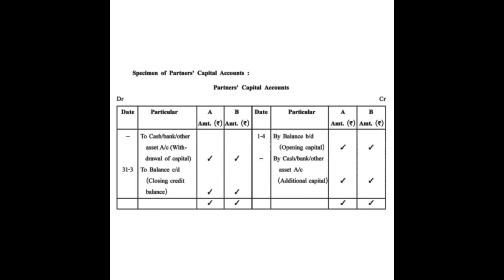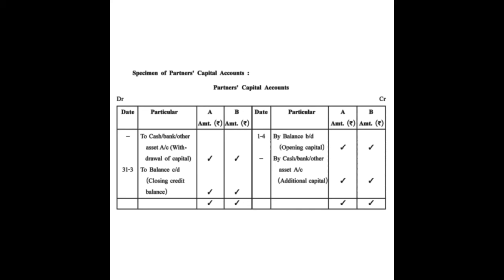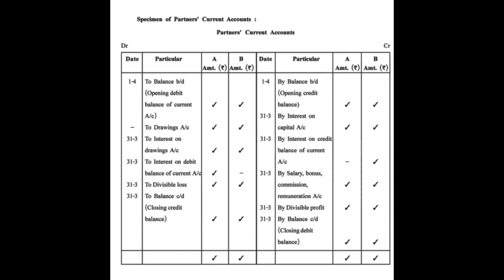12 Acct P4 Ch 2 Final Account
Ch 2 Final accounts of Partnership